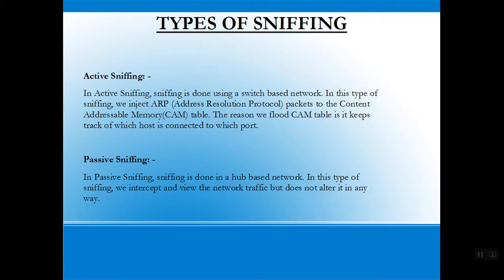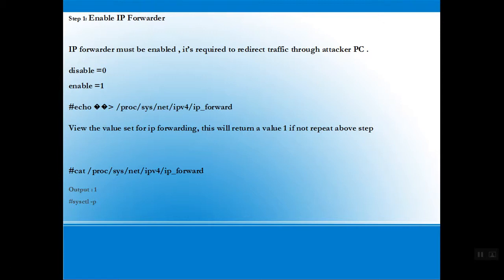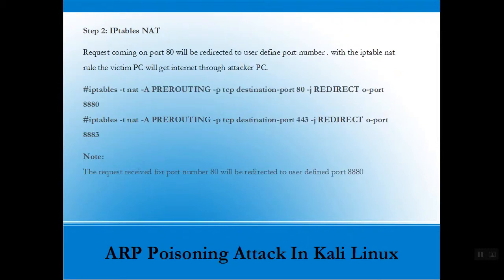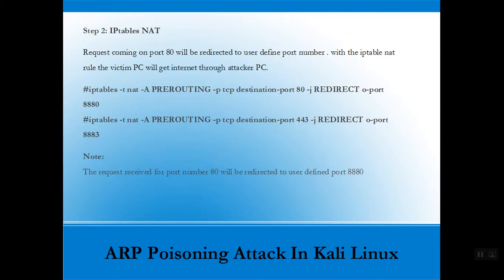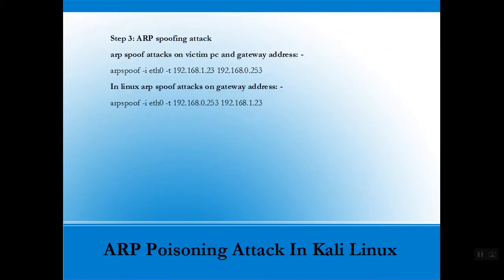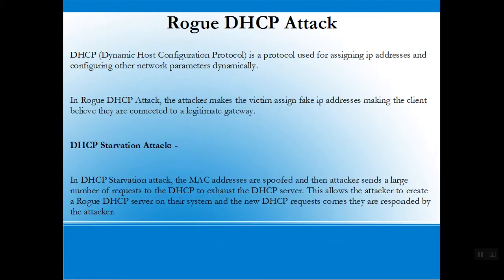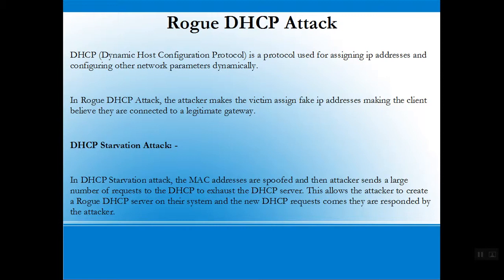Basic of Sniffing attack